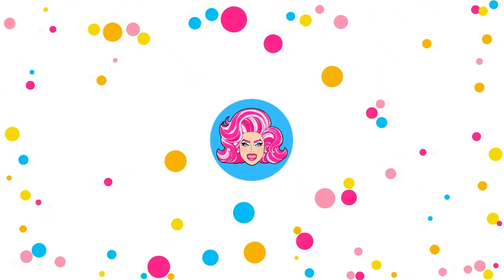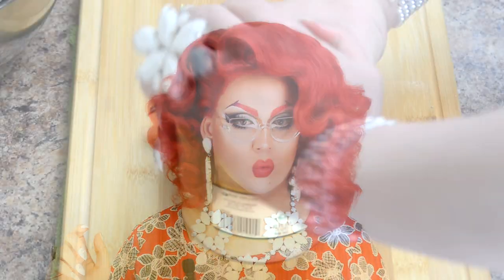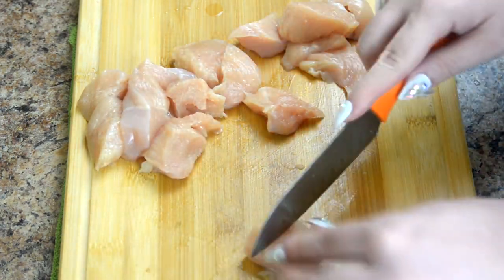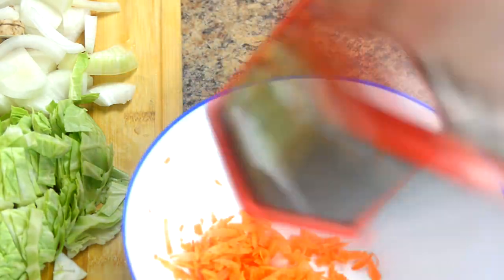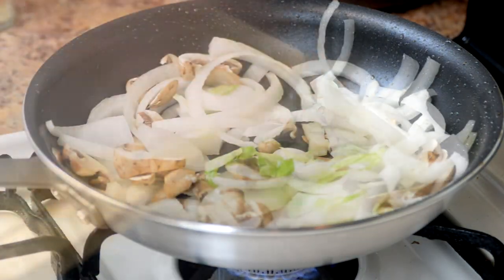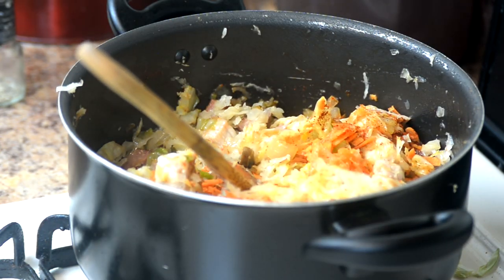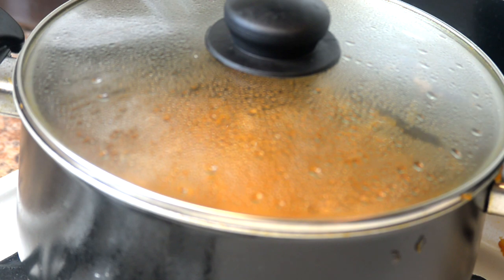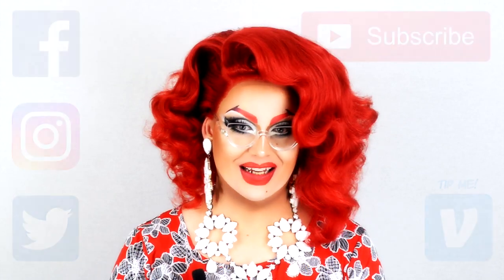Coco's Cooking - Hunter's Stew (Bigos)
Hey MuszkI! Today we're cooking something keto friendly! (unless you serve it with bread or pasta :P)

Bigos is one of those things you cook in big batches and then enjoy over few days, but I adjusted the amounts so it's just 2-3 servings :)

Ingredients:

1qt sauerkraut
Meat of your choice (I used following:
- 1 big sausage (hoho)
- pork
- chicken breast
1/3 fresh cabbage
1 small carrot
bunch of mushrooms (around 6 oz)
half of a big onion (or one small one)
2-3 bayleaves
4 allspice
1 tspnutmeg
1/2 tsp cumin
1 tbsp smoked paprika
as much salt, pepper and sauerkraut pickling water as you please :)
***optional*** - honey/plums (won't be keto)

The wig I'm wearing is a gift (styled by me)